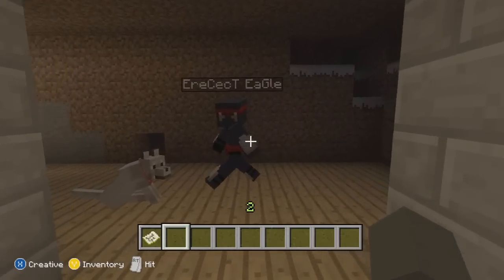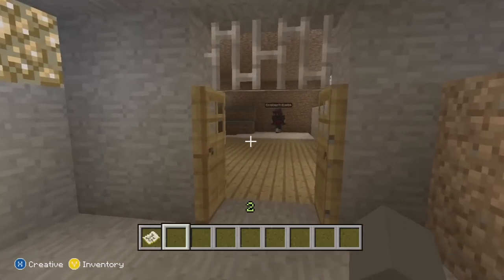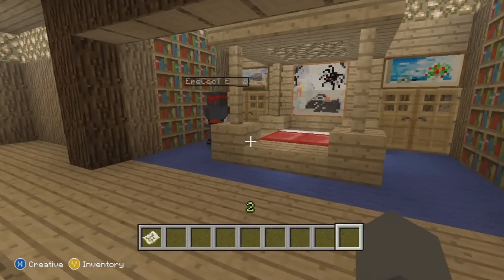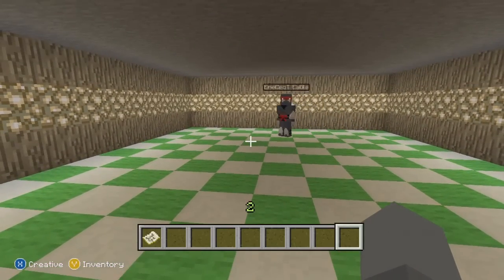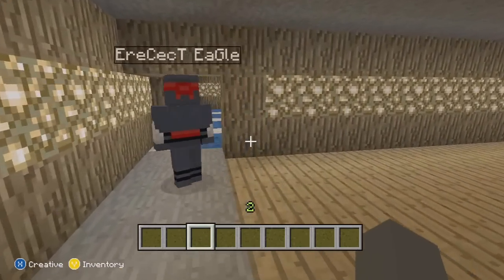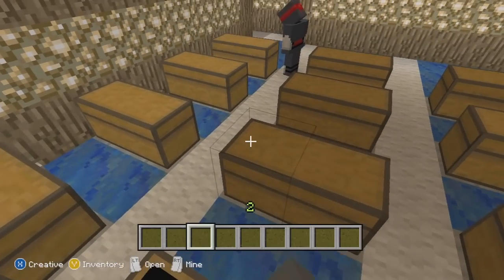Minecraft Amazing Worlds: Episode 1 - Project Neptune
this is Derpstir AKA Dan and i just wanna let you know that im a gamer and a troller which i love to do with my friends :) and if you wanna be

And more video will be up today or tomorrow :)